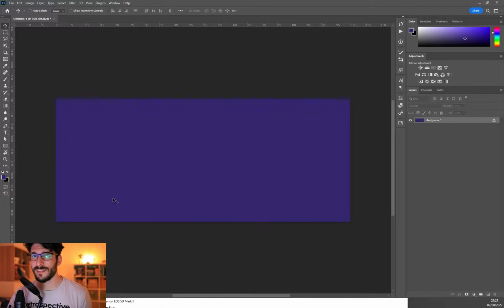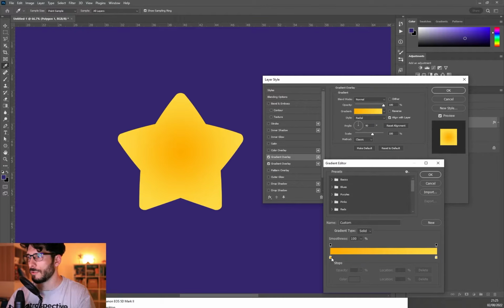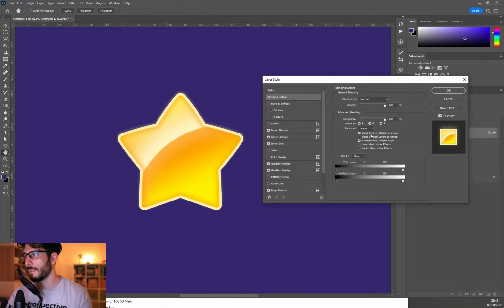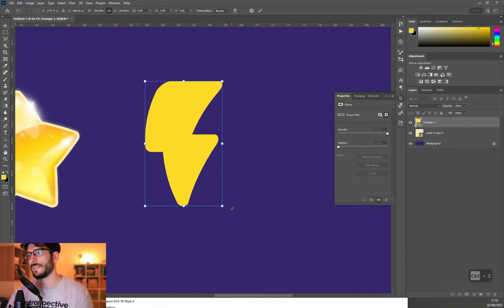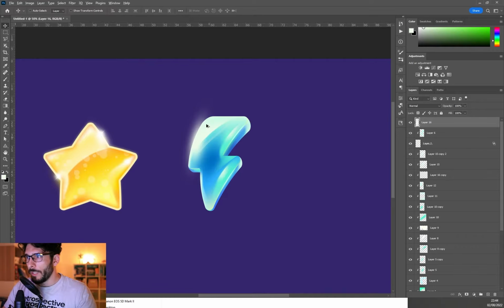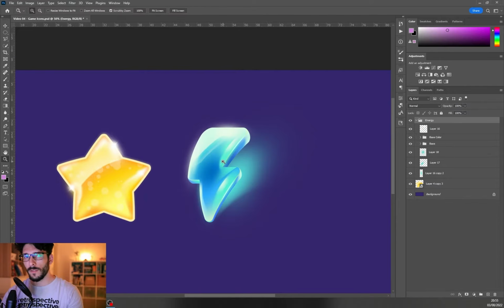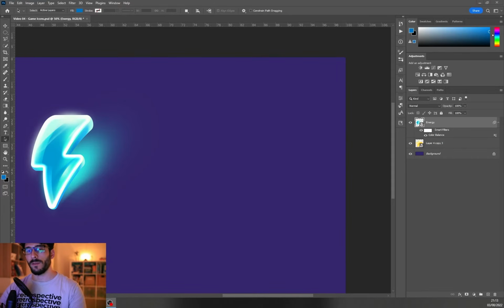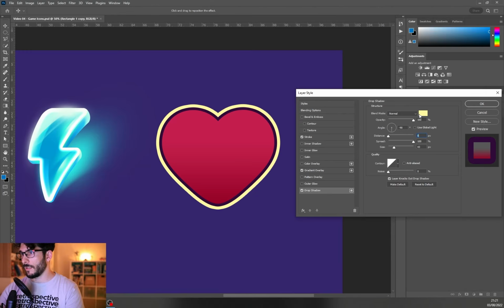Game Icons Design | Photoshop tutorial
In this video we will learn how to create a Game icons in Photoshop. This video is good for anyone who is new to design field, especially, design for games, as game UI is different from app UI that is flatter.

By the end of this video you will be able to create Crazy looking icons that look like anything you want!!!

Timecodes
0:00 - Intro
0:21 - Creating a Star icon
2:38 - Creating an Energy icon
5:35 - A massage to aspiring game designers
5:54 - Creating a Heart icon